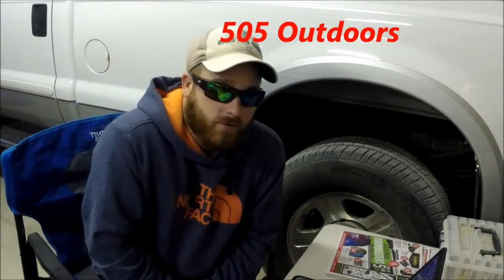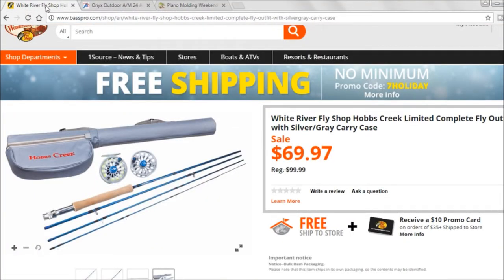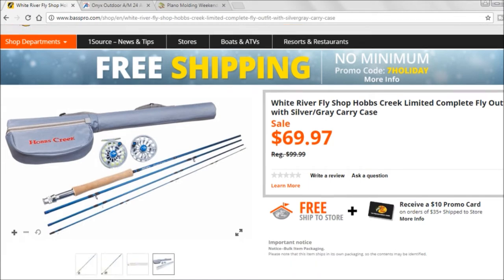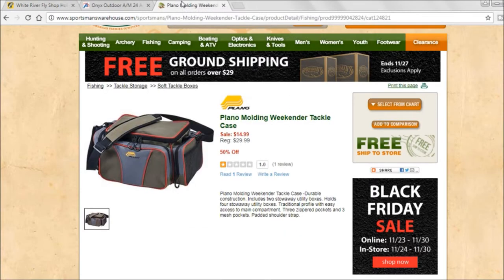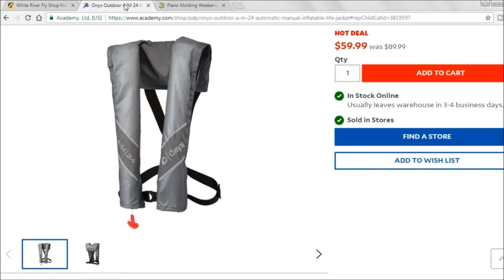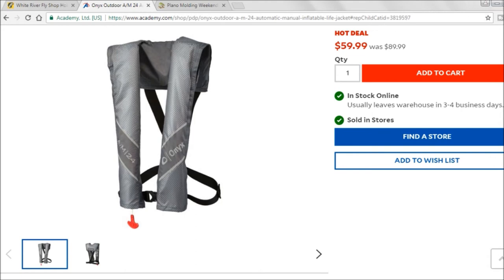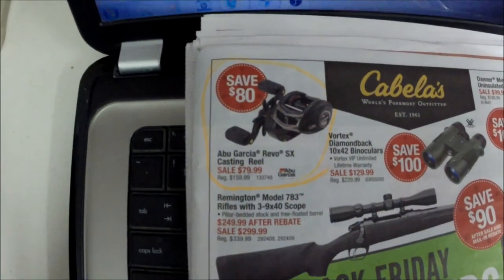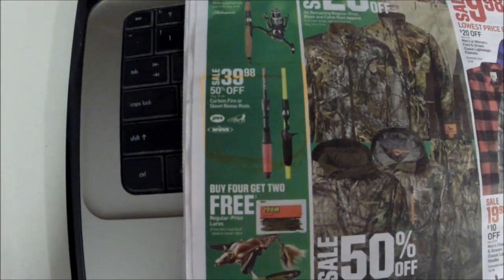Black Friday Fishing Deals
My top Black Friday Fishing Deals. Black Friday deals 2017. Fishing Black Friday needs to step up its game. Enjoy and dont forget to supscribe.